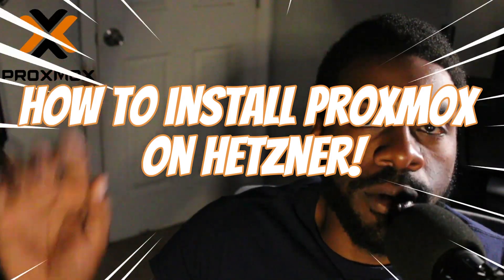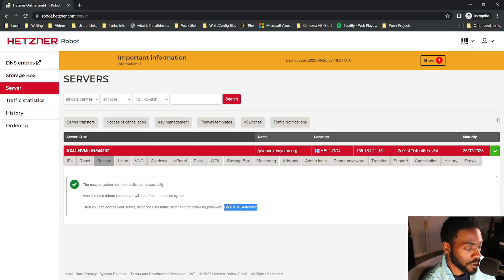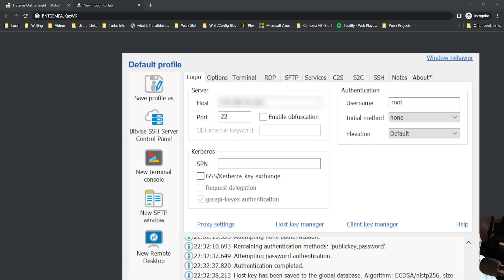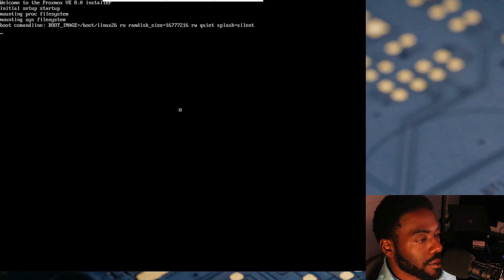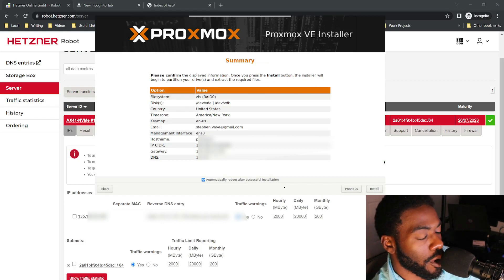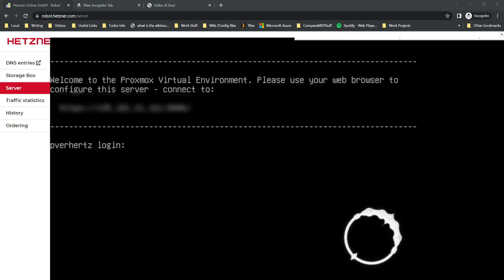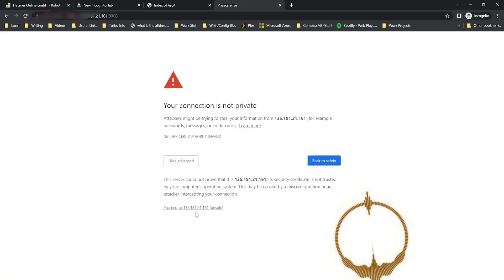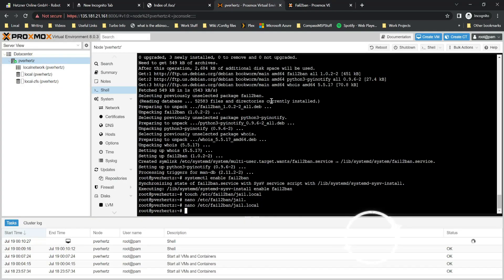Proxmox - How to install proxmox on Hetzner Dedicated Root Server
This video walks you through how to install proxmox on hetzners dedicated root console.

Comamnds Used in this Video:
1) This is used to download proxmox in rescue mode "

2)This is used to boot the proxmox installer
qemu-system-x86_64 -m 4096 -k en-us -boot d -cdrom ./pve.iso -drive file=/dev/nvme0n1,format=raw,media=disk,if=virtio -drive file=/dev/nvme1n1,format=raw,media=disk,if=virtio -vnc :0
2a)You will then need to download a vnc application.  Once installed go to your proxmox host ip.

3) This is used to boot the proxmox node after reboot "
qemu-system-x86_64 -m 4096 -k it -drive file=/dev/nvme0n1,format=raw,media=disk,if=virtio -drive file=/dev/nvme1n1,format=raw,media=disk,if=virtio -vnc :0

 Thank you to @DimitrisNikolakakos for issue he ran into and tips to resolve them

1) Unable to download using wget. Please check hetzner firewall rules

2)Second, I was not able to connect to VNC. My UltraVNC client was disconnected immediately after the connection was established. After some trial and error I used "-vnc :1" and I changed the port to 5901 to the VNC client and it worked.

3) Change keyboard from "-k it" to "-k en-us